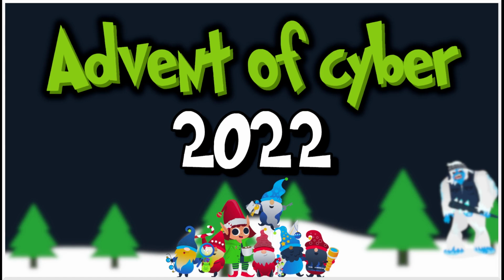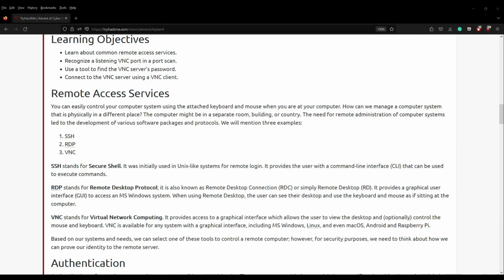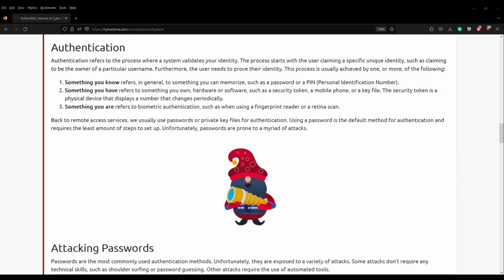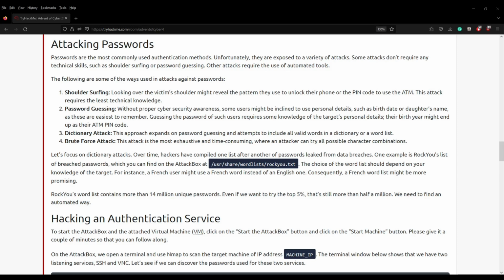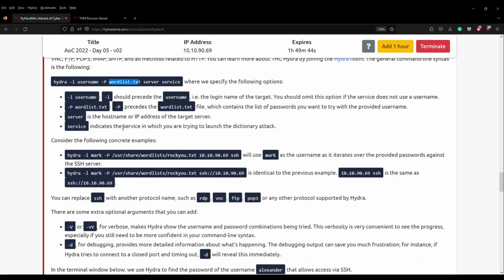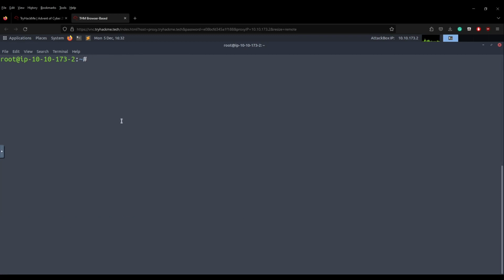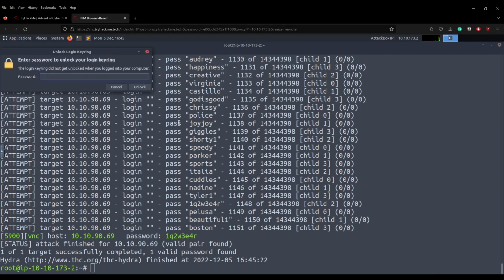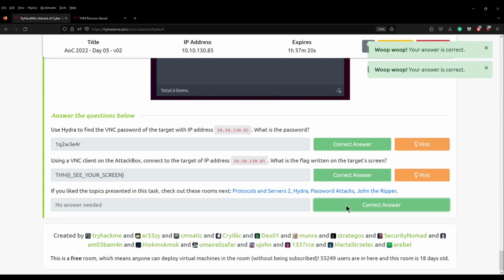TryHackMe | Advent of Cyber 2022 | Day 5 - Brute-Forcing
On the fifth day of Christmas TryHackMe gave to me, a backdoor via VNC